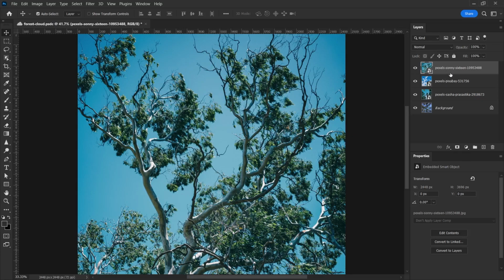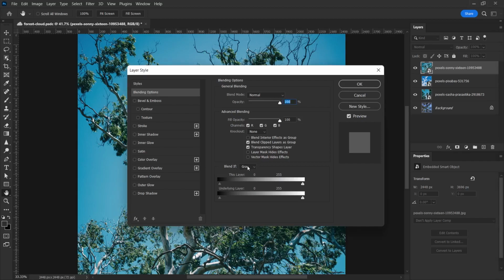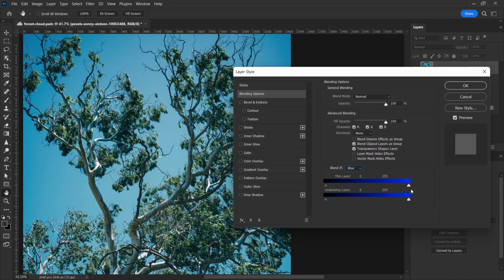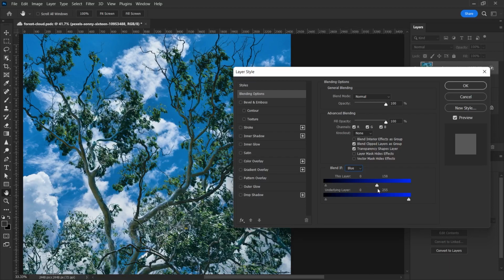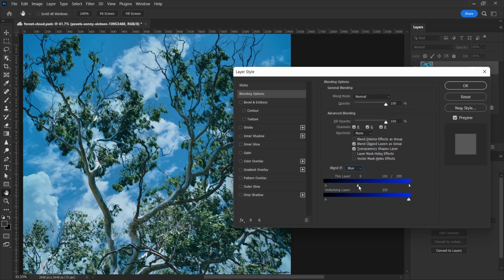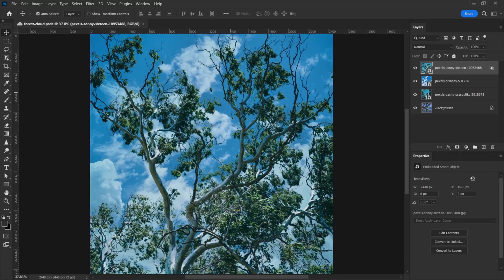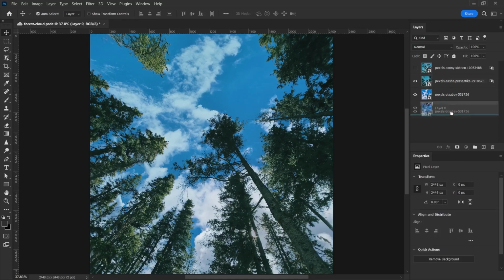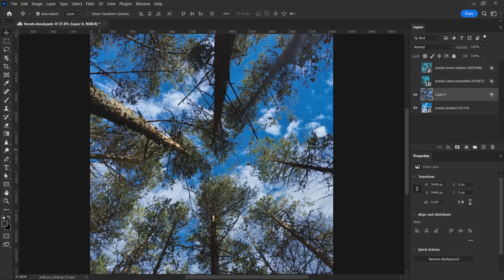IS IT IMPOSSIBLE? Replace Blue Sky with CLOUDS in Photoshop Quickly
In this Adobe Photoshop tutorial, I'll show you how to blend sky with clouds. Removing blue color with sky is not hard with this technique.